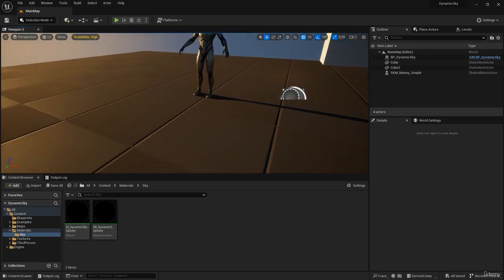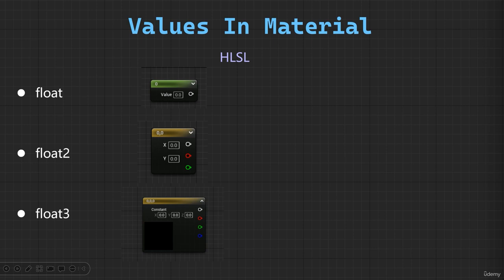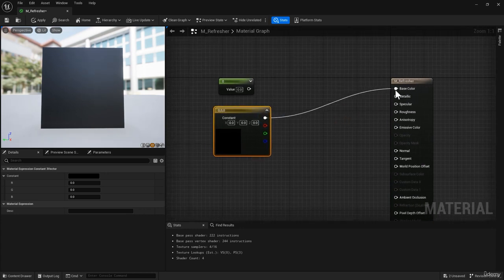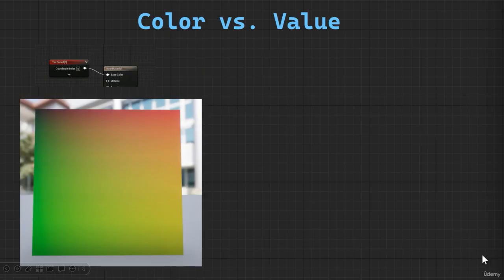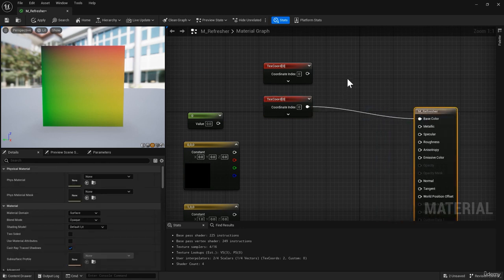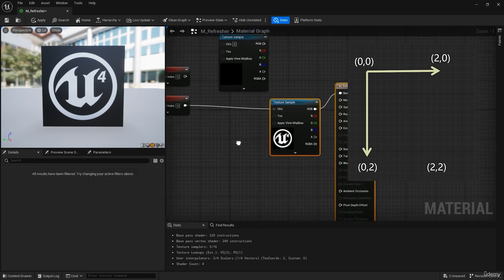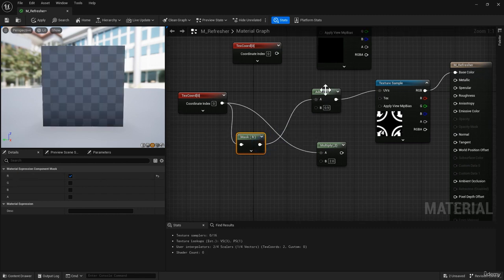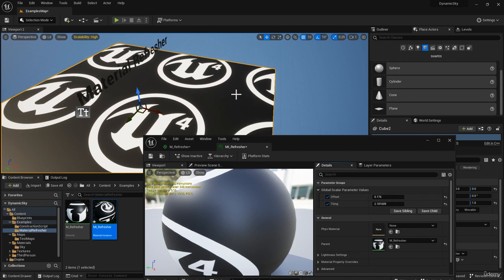11 Material Refresher